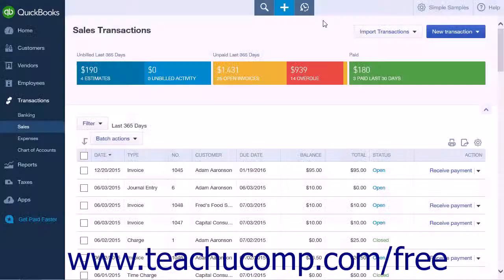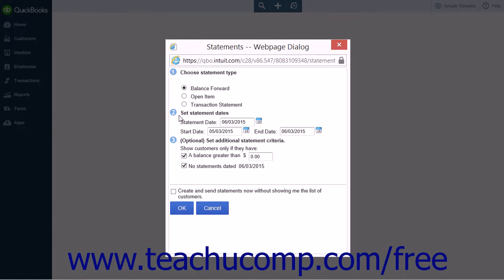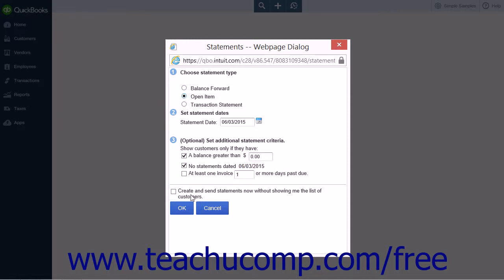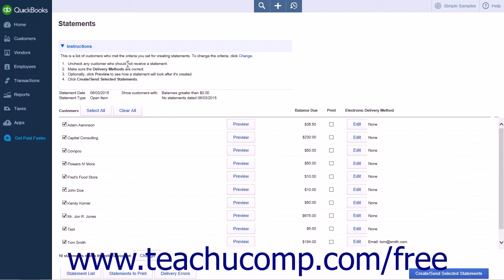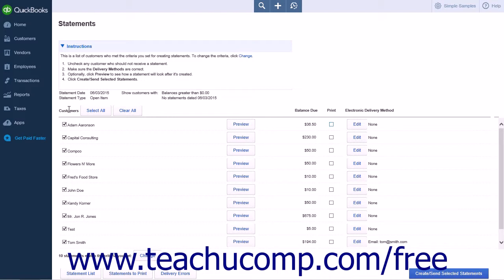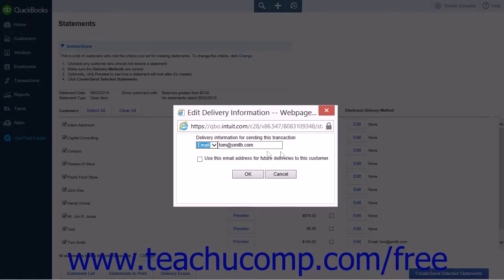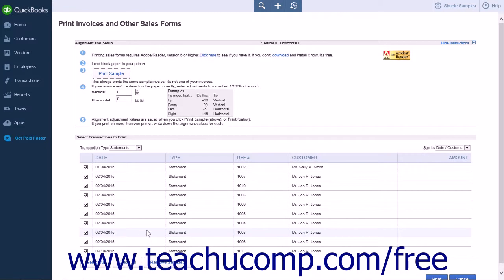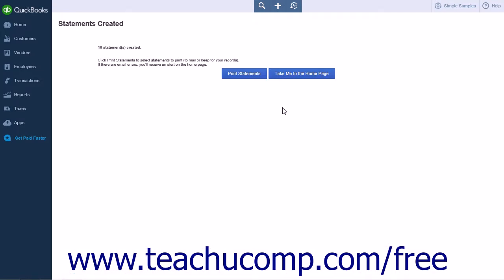QuickBooks Online Plus 2015 Tutorial Creating Customer Statements Intuit Training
Learn about Creating Customer Statements in QuickBooks Online Plus 2015 A clip from Mastering QuickBooks Online Made Easy. - the most comprehensive QuickBooks Online tutorial available. Visit us today!